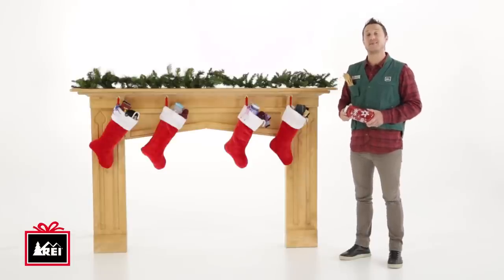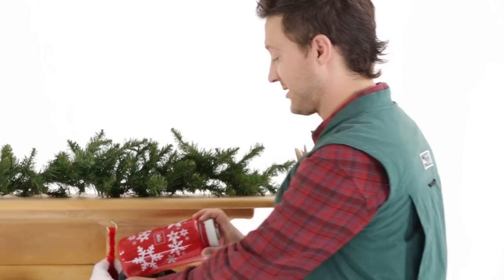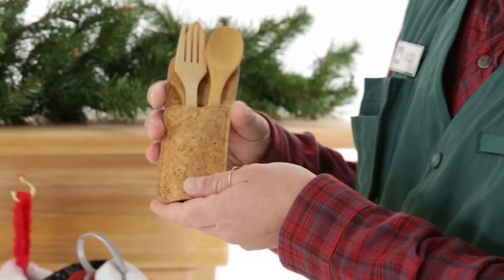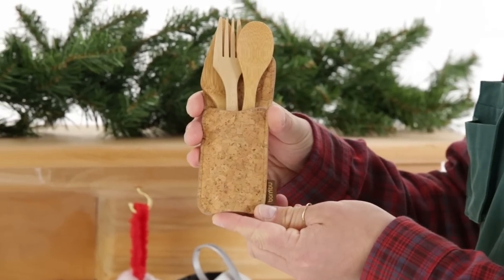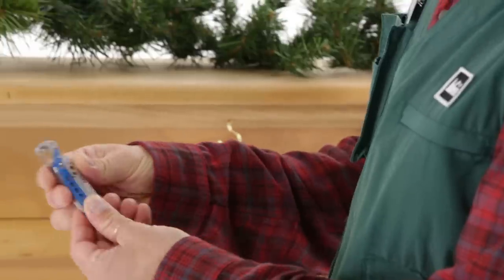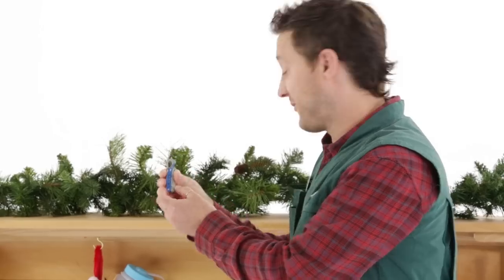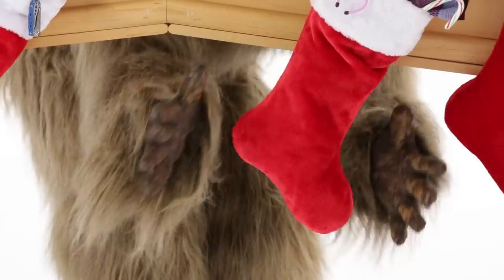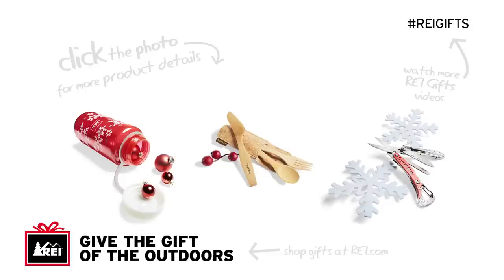REI Gifts: Stocking Stuffers Under $25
Here are some great little gifts everyone will love: the colorful Leatherman Style CS multitool, the REI Nalgene Holiday water bottle and the bambu Out-n-About Travel utensil set. To find more great stocking stuffers go